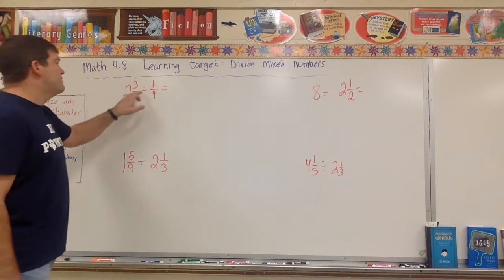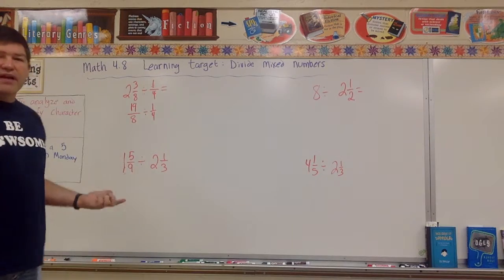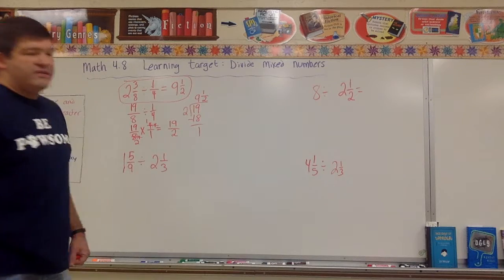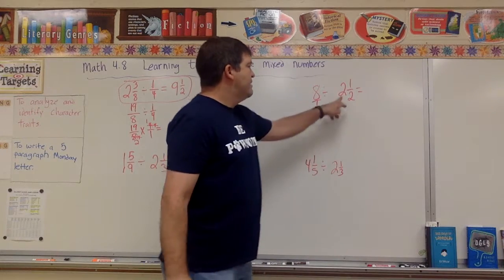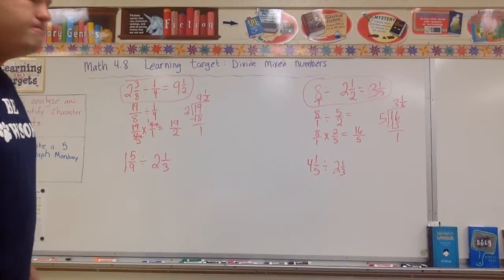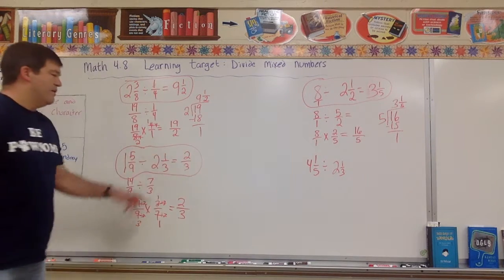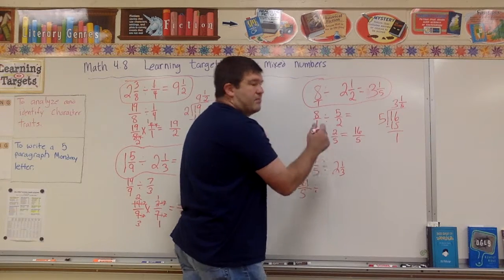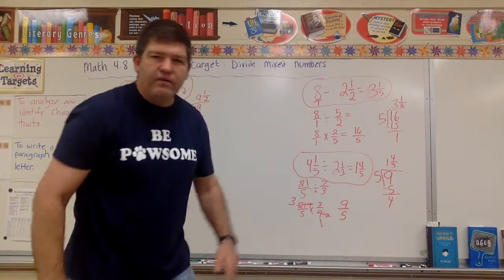math 4.8 teaching video